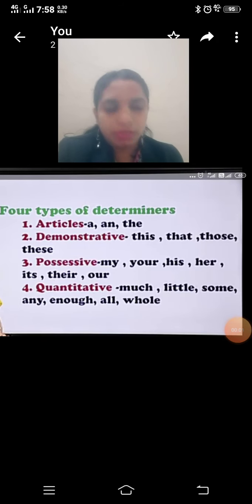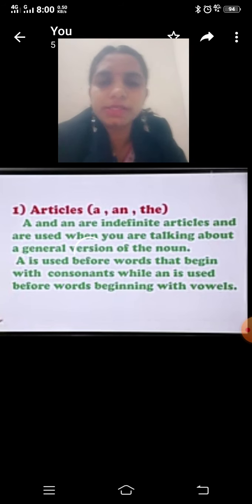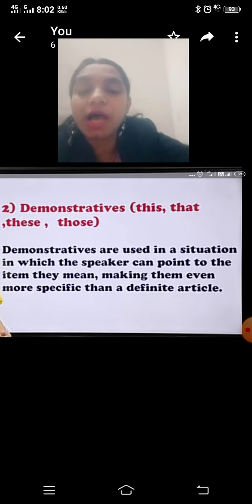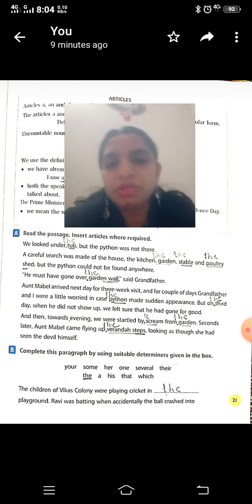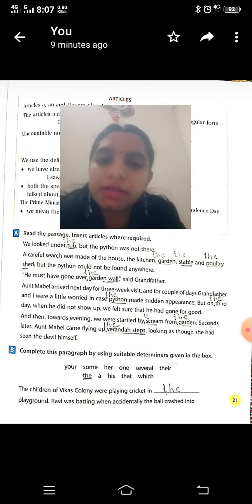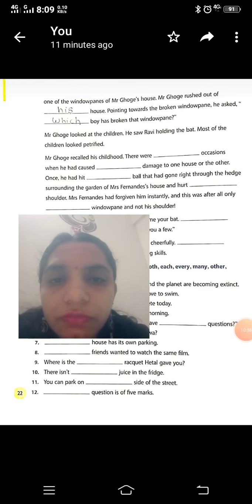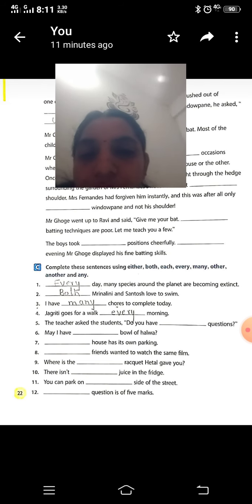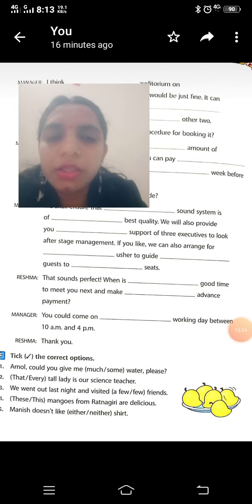Determiners Class 8 Ex - A,B,C